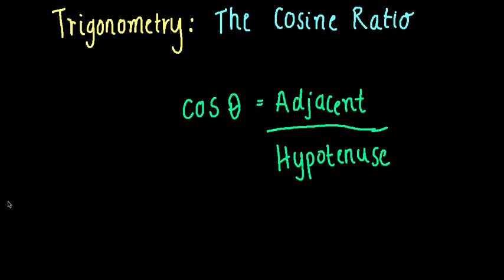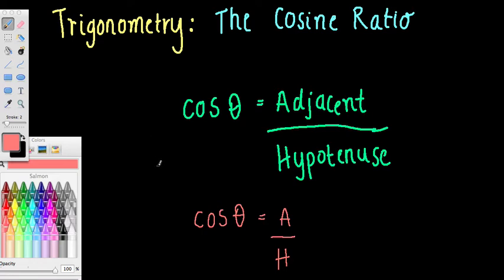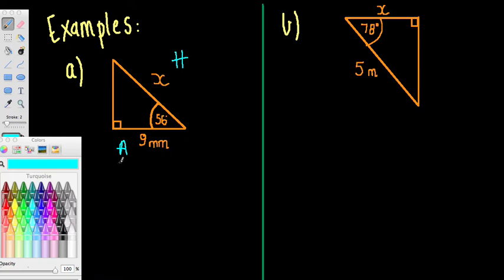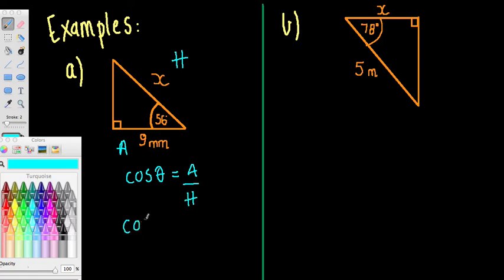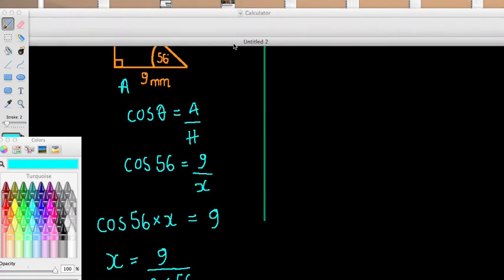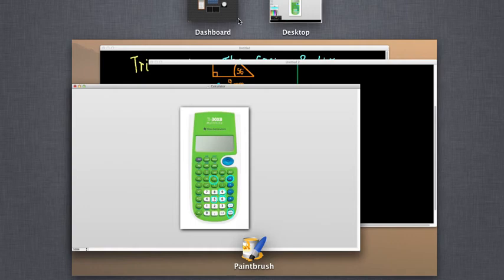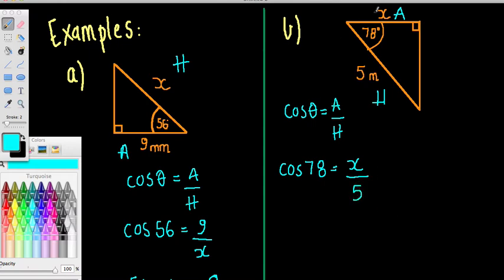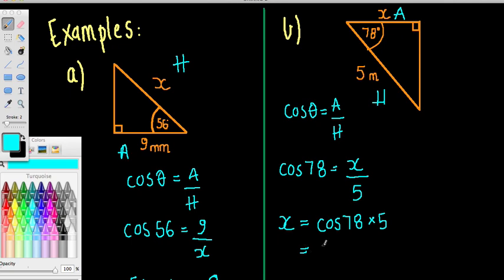Year 9 Trigonometry - The Cosine Ratio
An Introduction to the Cosine Ratio